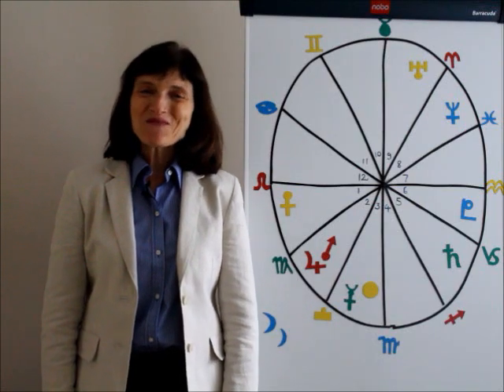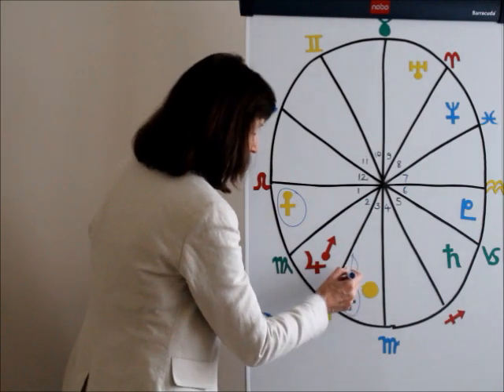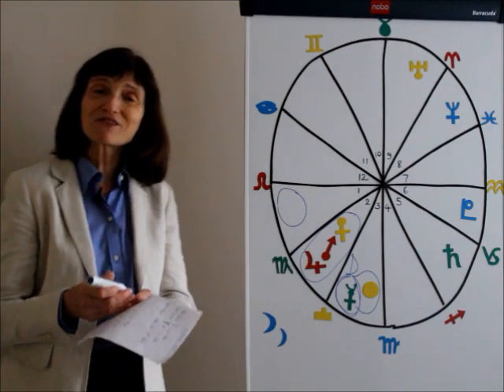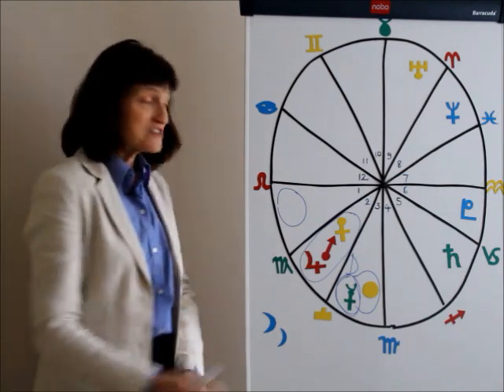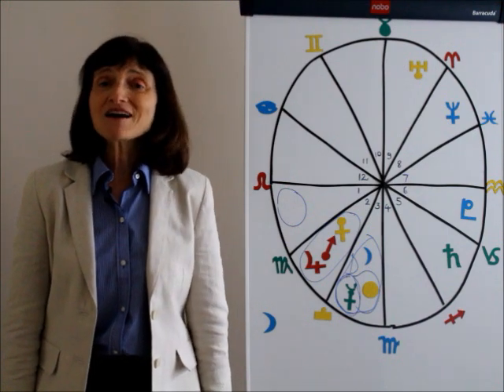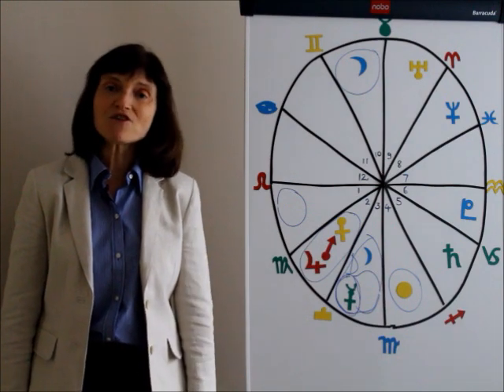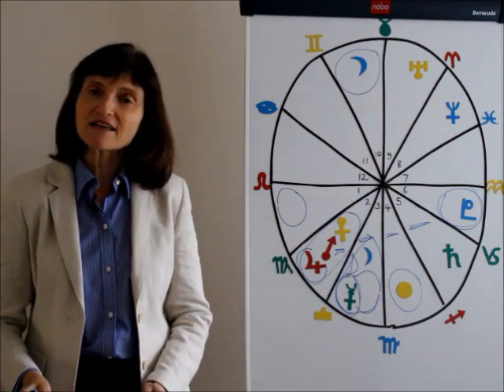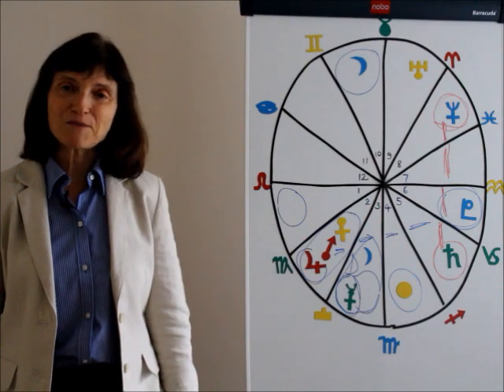LEO OCTOBER 2015 - Money looks promising!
Free Leo Horoscope for October 2015!